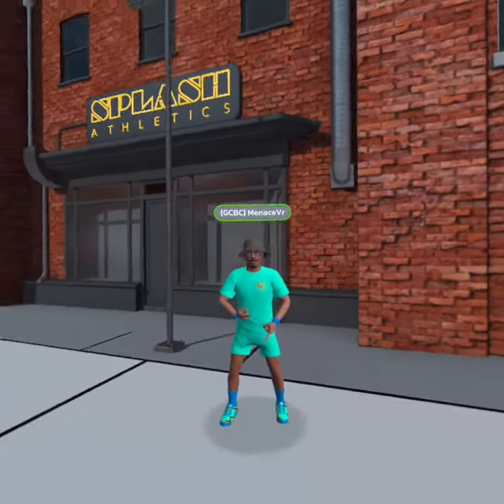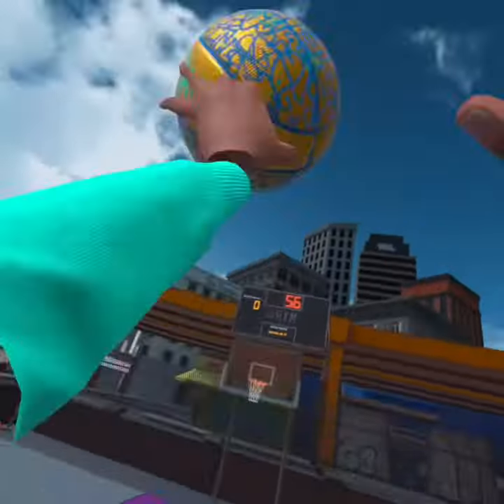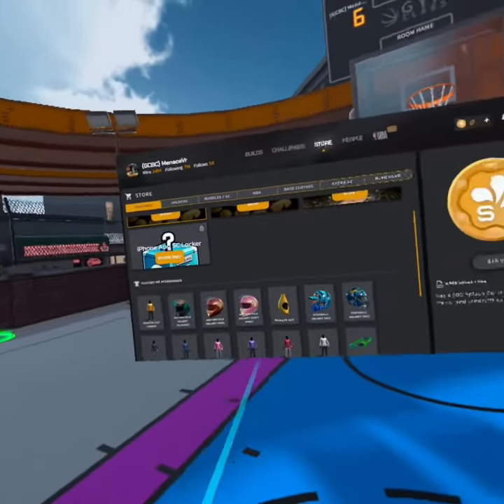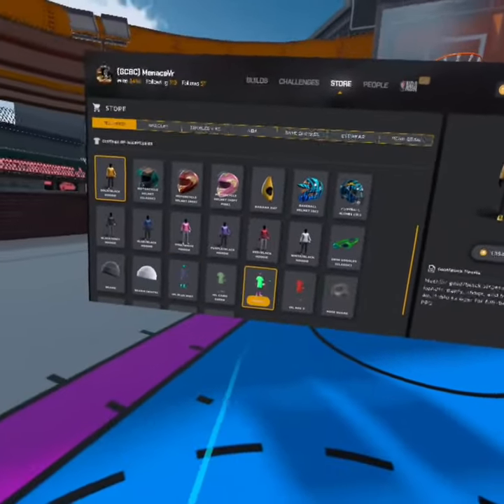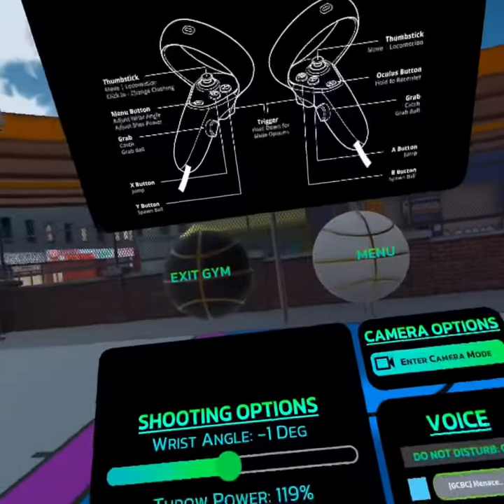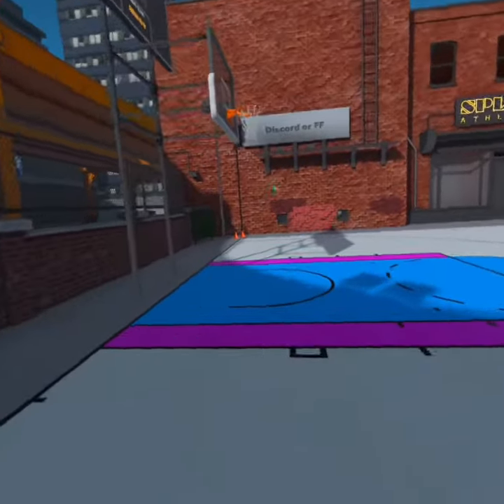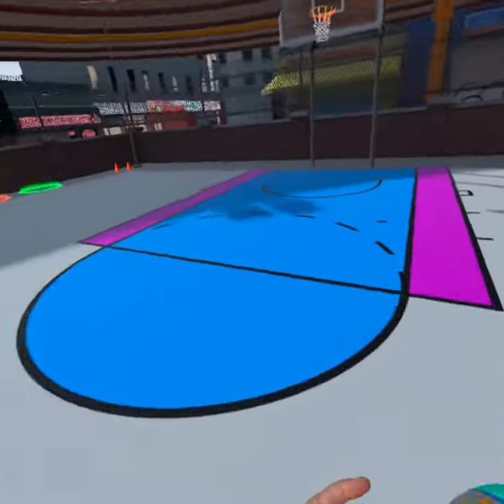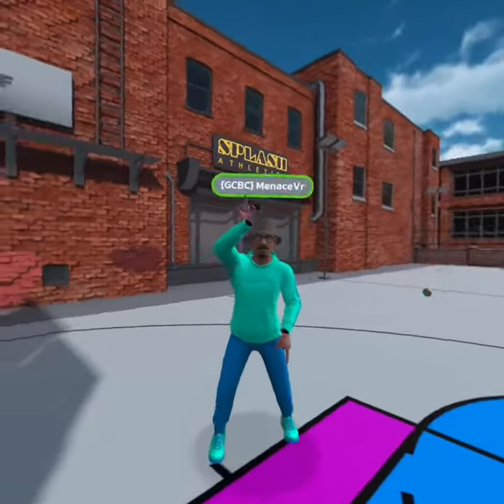THEY ADDED HOODIES IN GYMCLASS!?!?